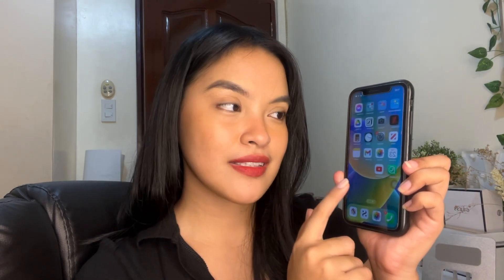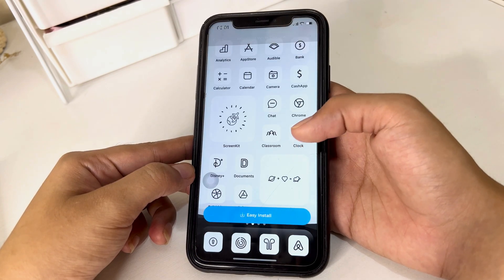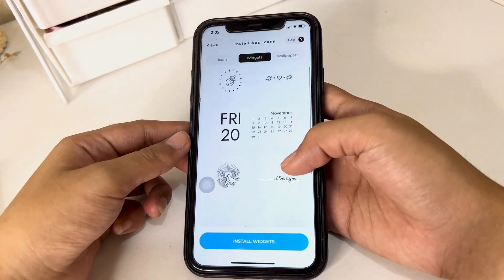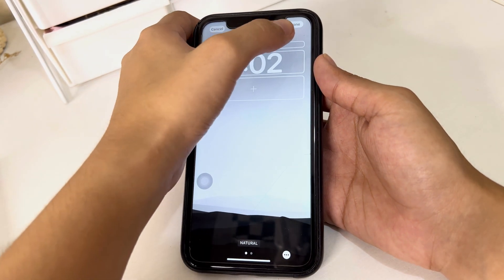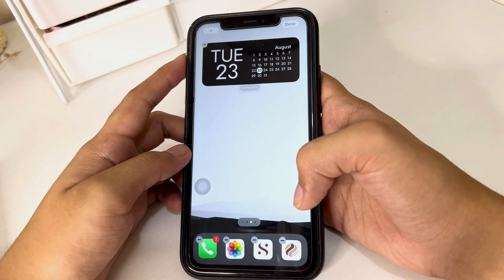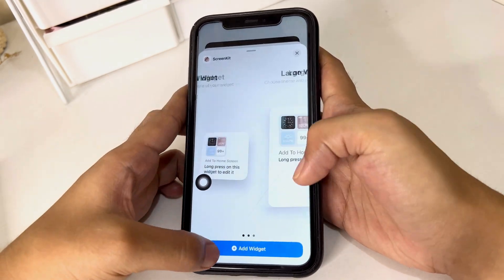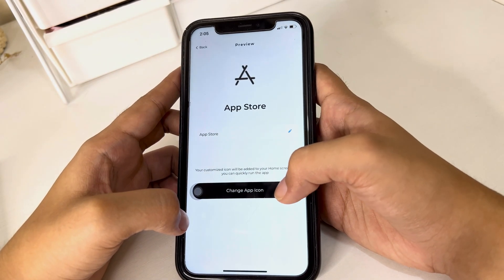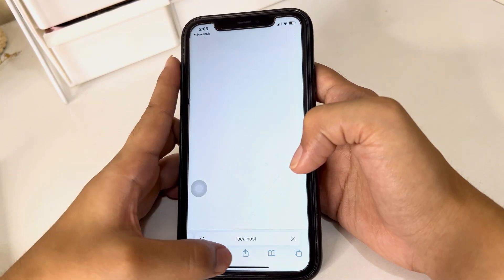How to change iPhone theme using Screenkit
Hi, guys!
Here's a simple tutorial on how you can change your iPhone theme using Screenkit. Hope you'll enjoy your newly customized homescreens after watching this video.

Psalm 121:1-2
"I lift up my eyes to the hills — where does my help come from? My help comes from the Lord, the Maker of heaven and earth."